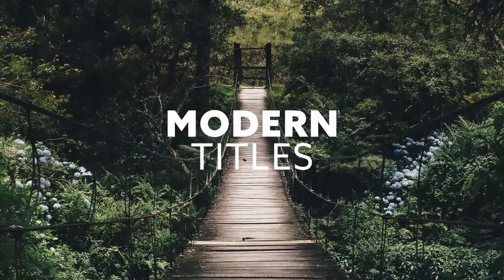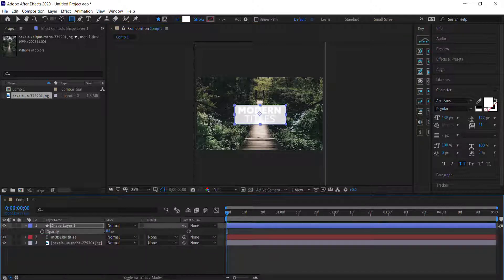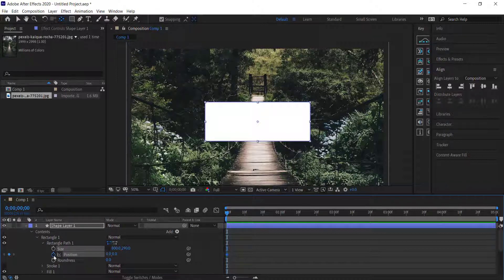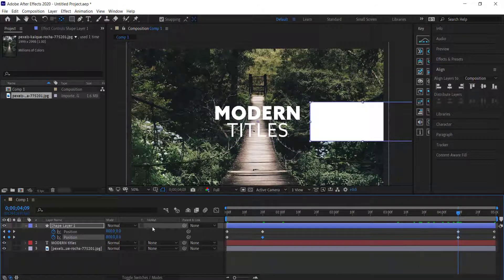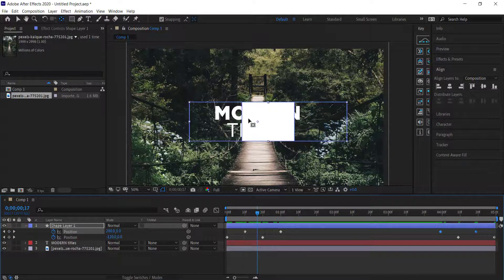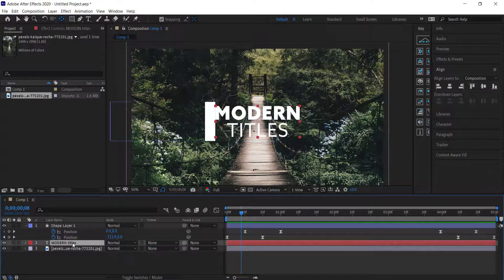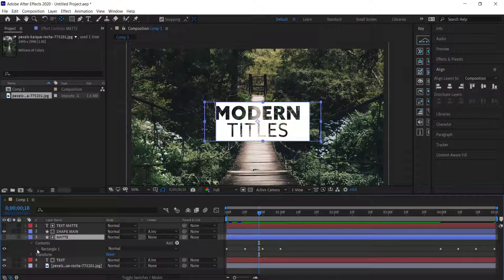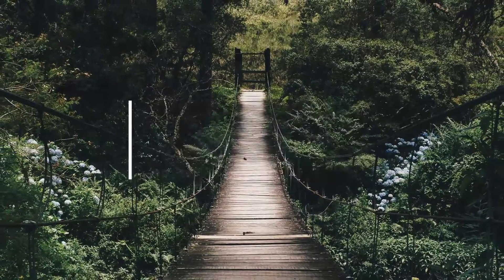Creating Simple Modern Titles or Lower Thirds Animation | After Effects Tutorial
■ ∞ VIDEO INFORMATION ∞ ■
So in this AE tutorial, we're going to create a simple modern title using a few simple methods in After Effects.